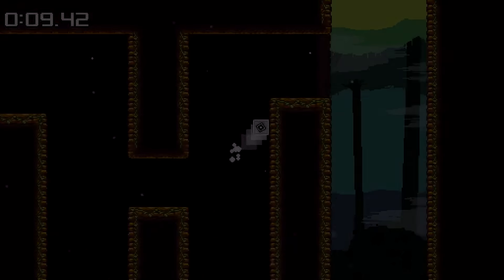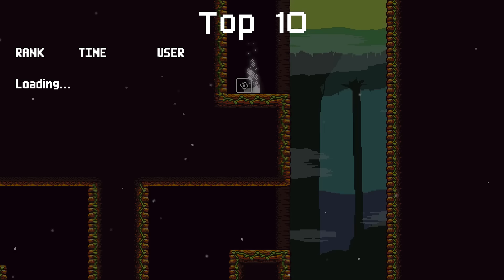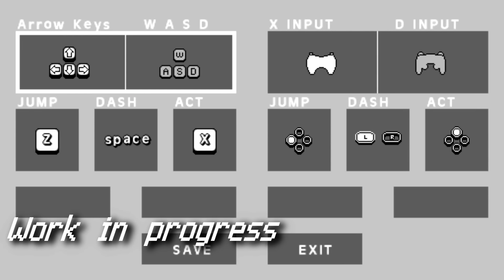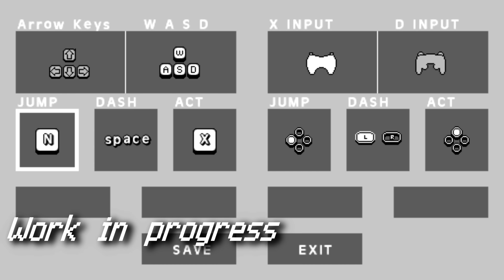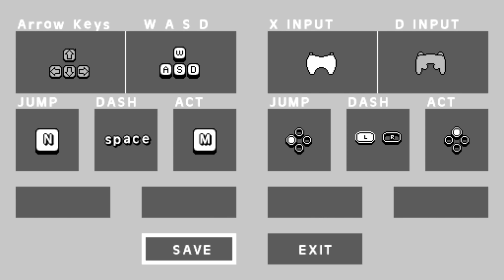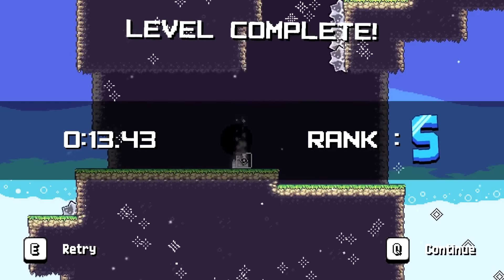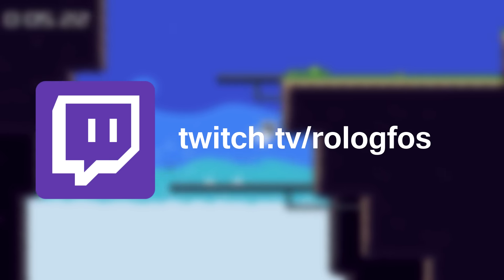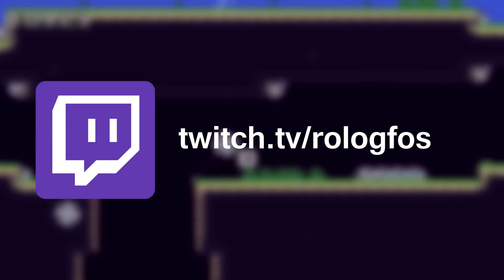WaveLand Development Update 1